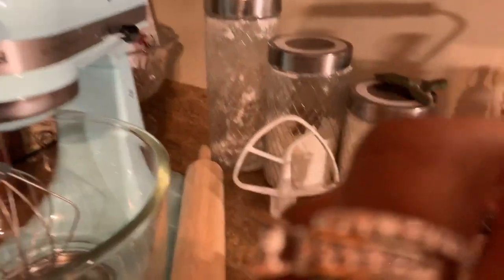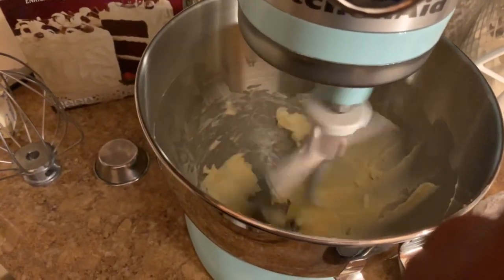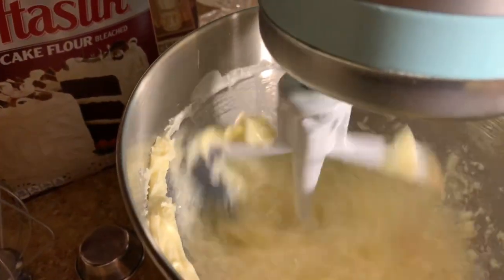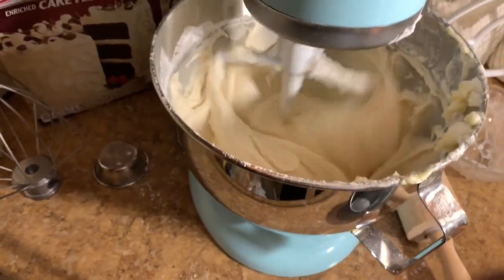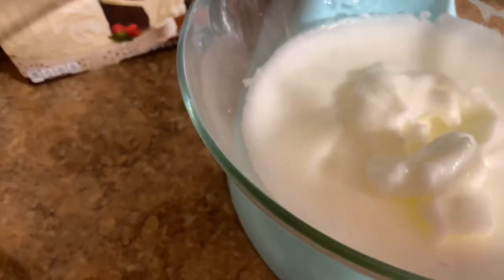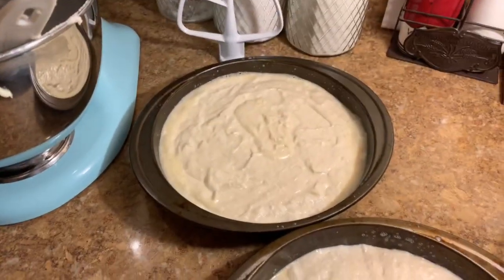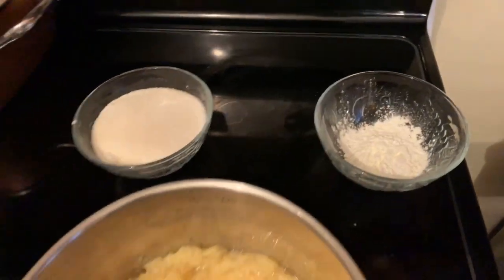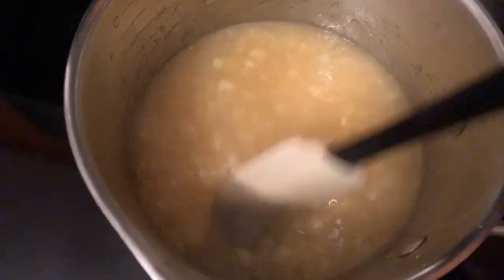Coconut Cake with Pineapple Filling